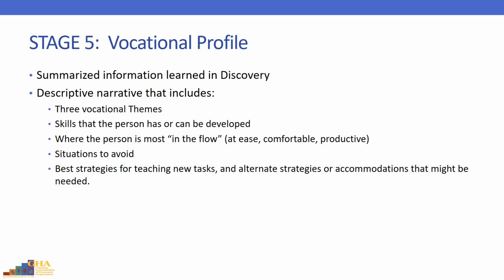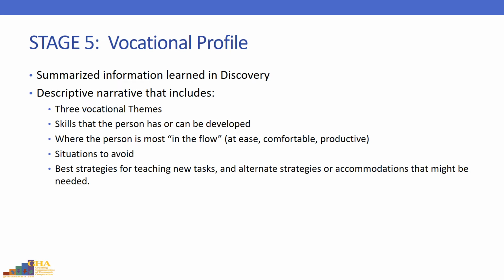Vocational Profile and Career Planning VIDEO